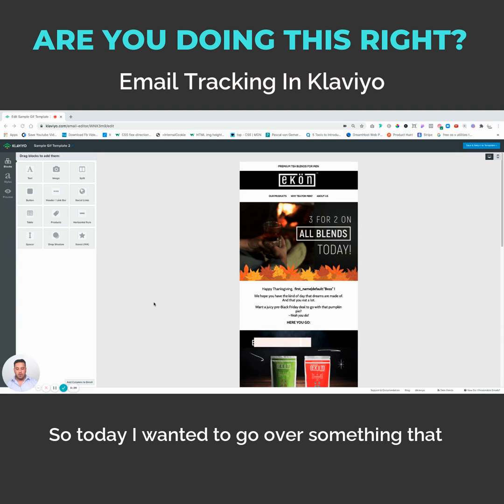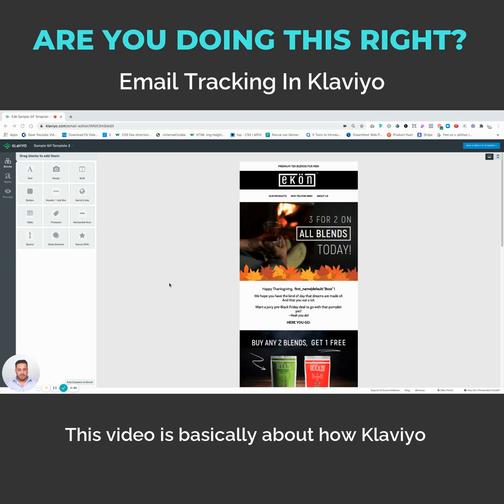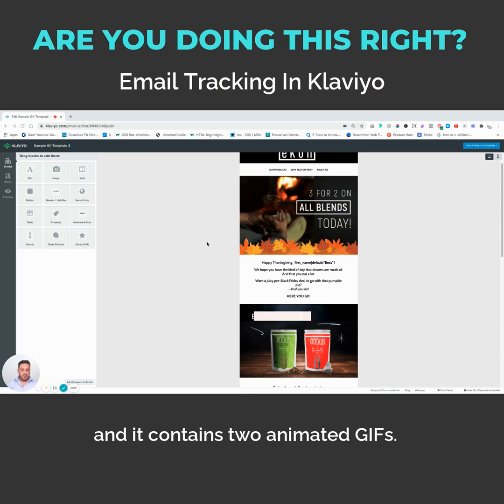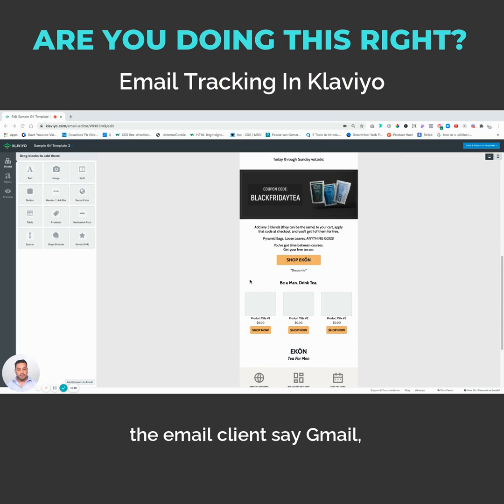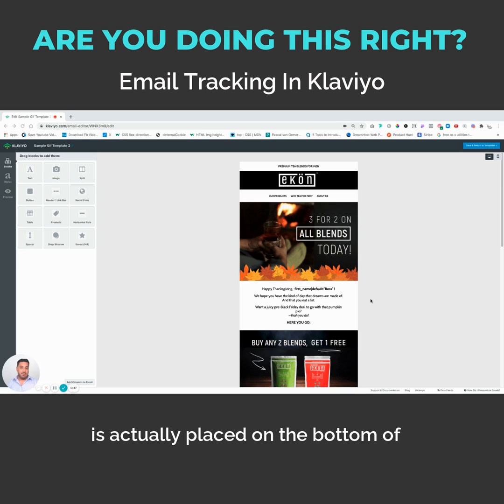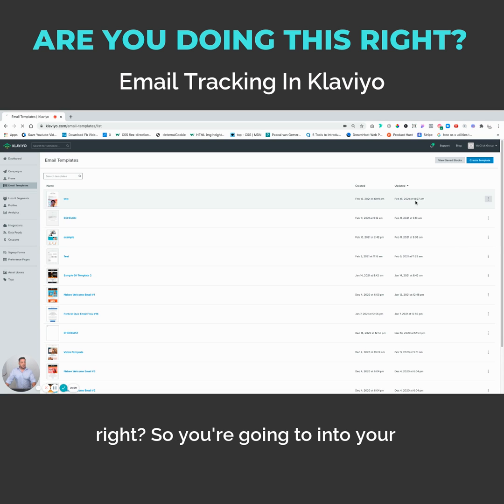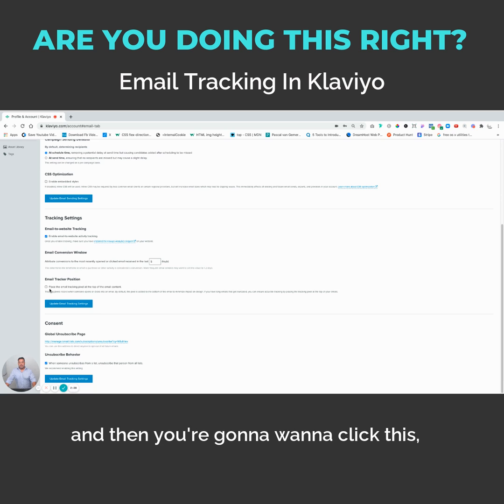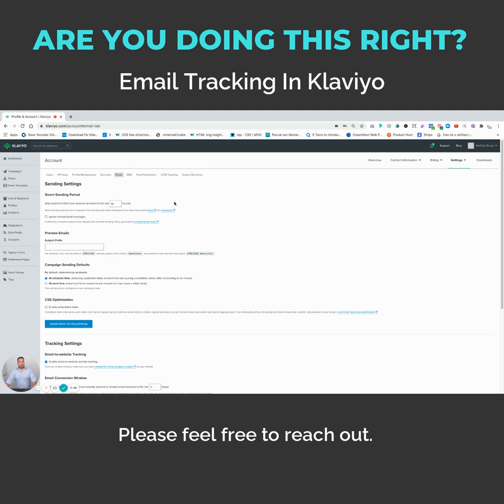Email Tracking in Klaviyo- Tips and Tricks.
Do you think you're missing out on your open rates while tracking email in Klaviyo?
Email hosts tend to clip emails with pixels larger than an estimated limit. While clipping they may also clip away the pixel Klaviyo uses to count open rates.
However, there is a way around the situation.